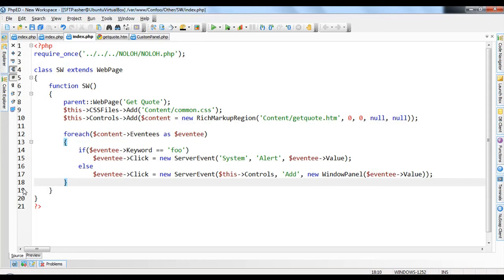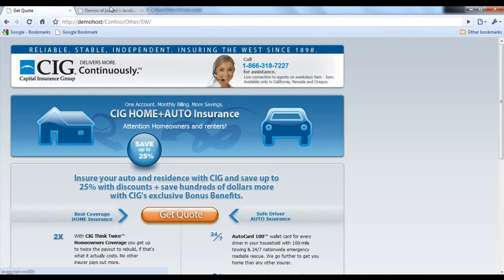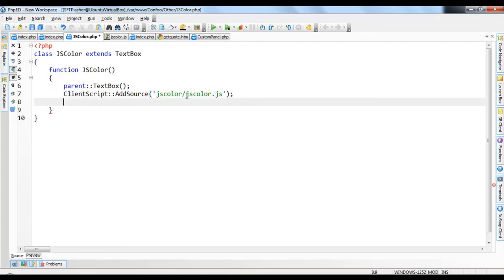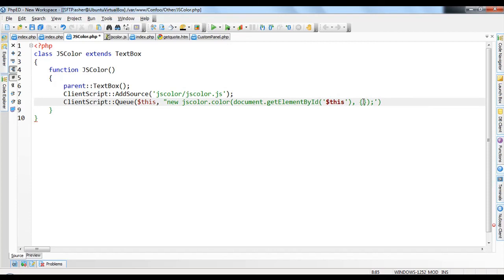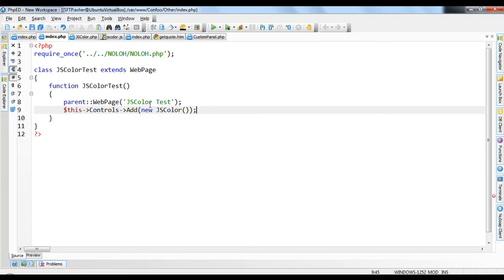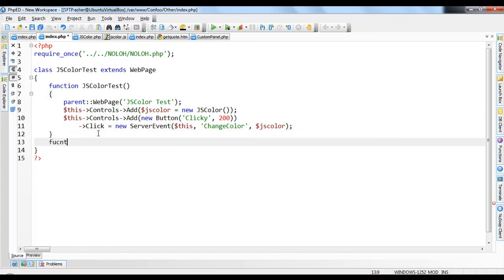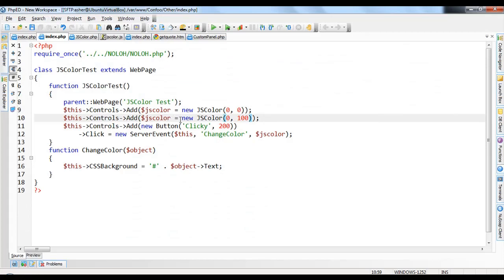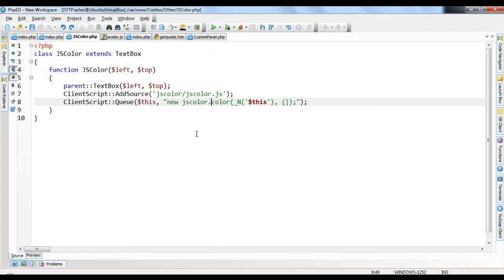Confoo 2010: NOLOH PHP Framework-Unified Server Side Development, 7/8 - Live Coding - 3rd Party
Asher Snyder gives a presentation on the NOLOH PHP Framework This is part of the live coding portion of the presentation. In this part Asher demonstrates how easy it is to implement 3rd party widgets in NOLOH. In this presentation jscolor is used.